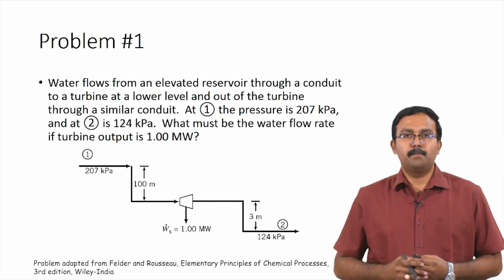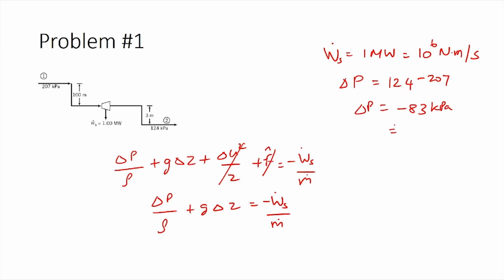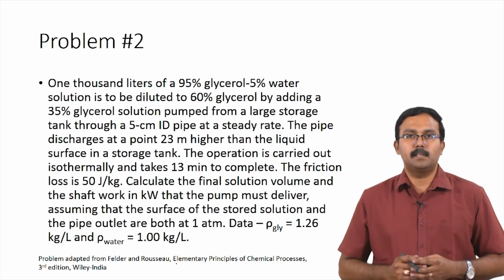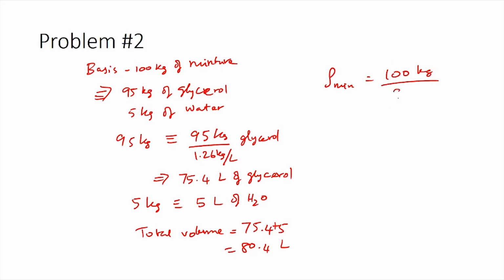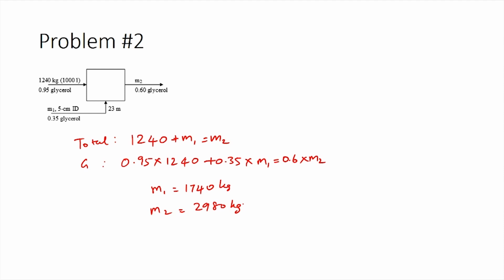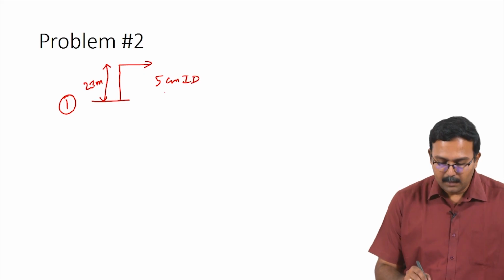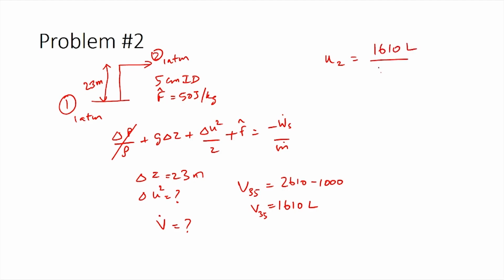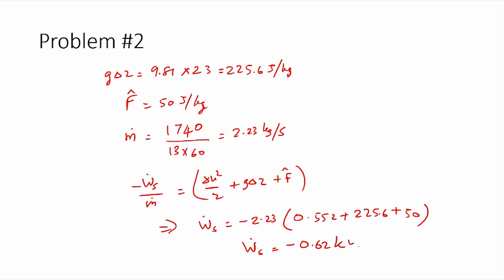Mechanical Energy Balances: Tutorials